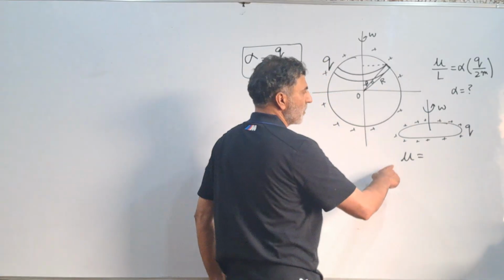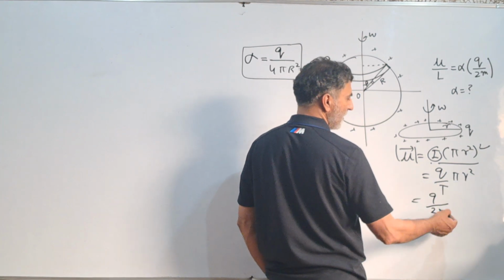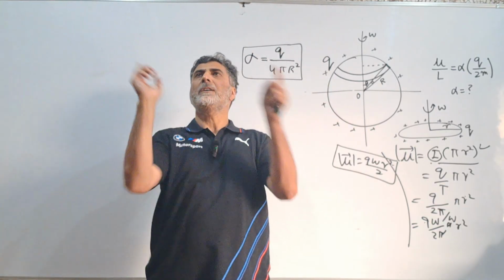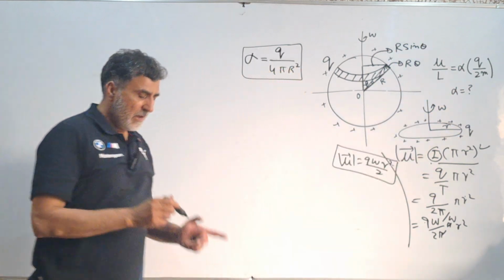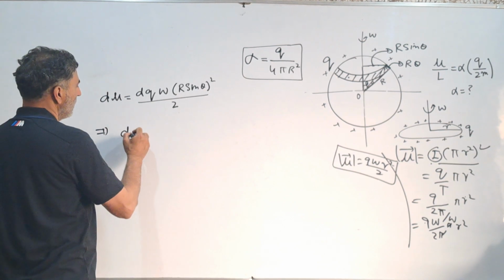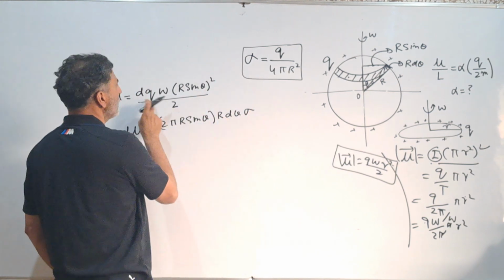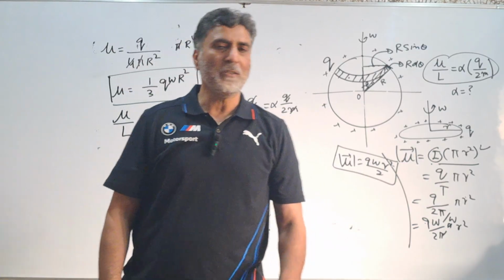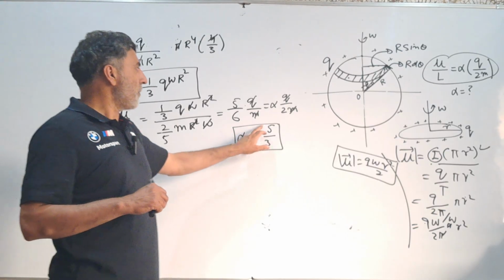2025 IIT ENTRANCE PROBLEM SOLVED BY NAZIR TANTRAY SIR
2025 IIT ENTRANCE PROBLEM SOLVED BY NAZIR TANTRAY SIR